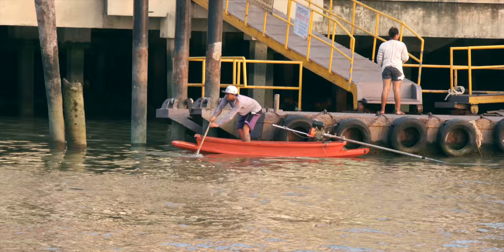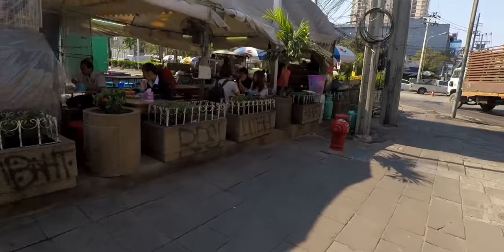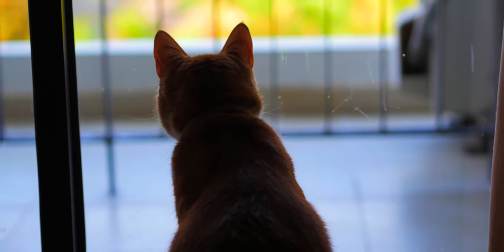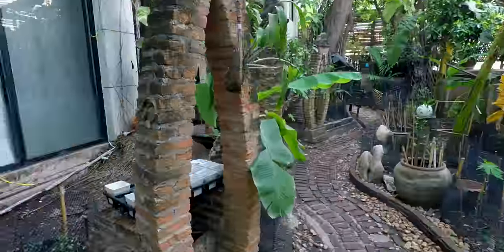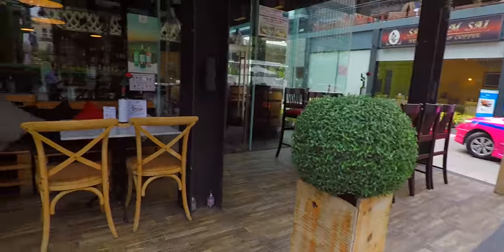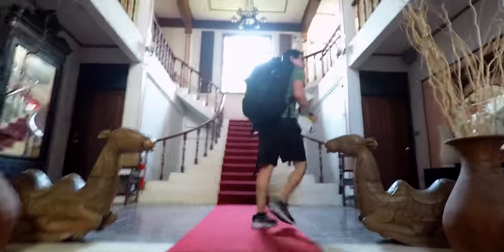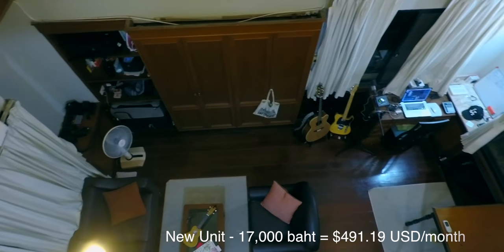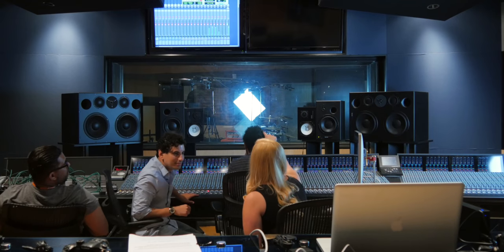Pet Friendly Rentals In Bangkok Thailand - House By The Pond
Finding a pet-friendly rental in Bangkok is quite the task.  Here is our first rental where we discuss the price and show you around.

Two New Jersey natives, who are currently recovering from an infectious disease called complacency.